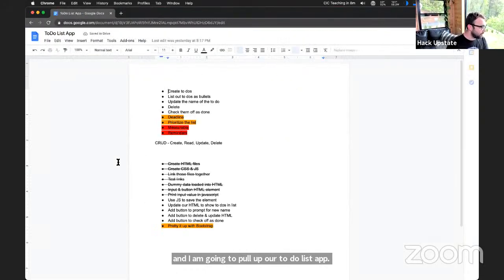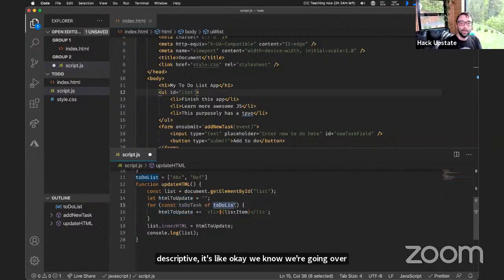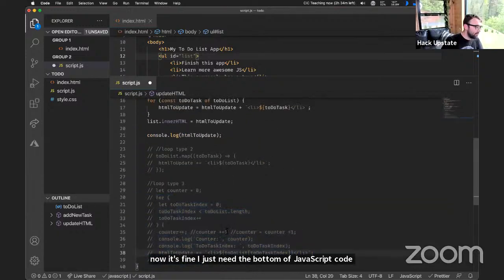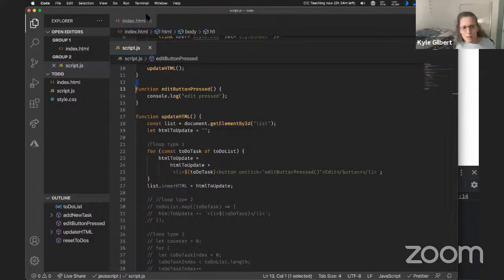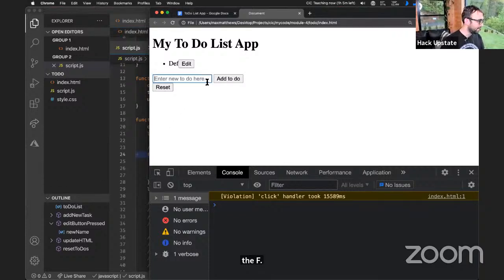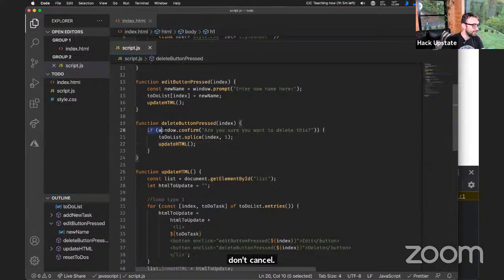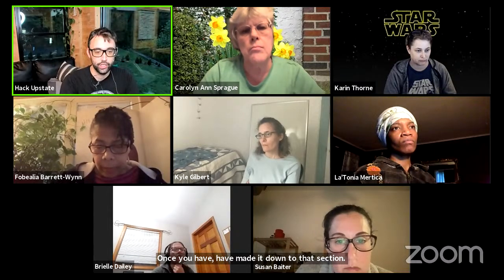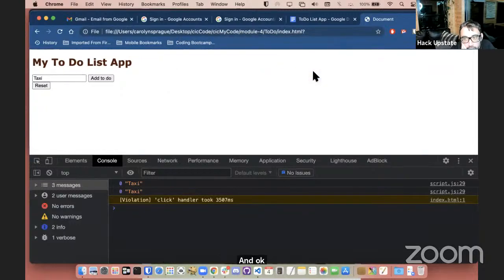May 4, Class #30, Module 4, Max Matthews, Careers in Code, Cohort 2